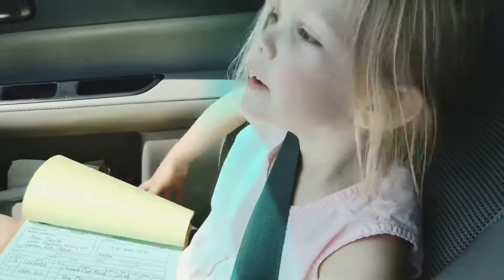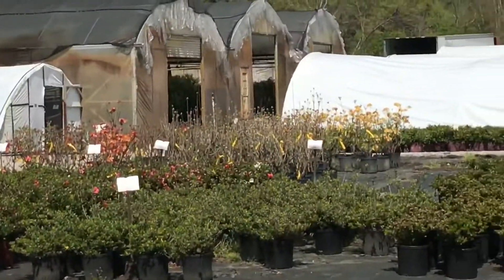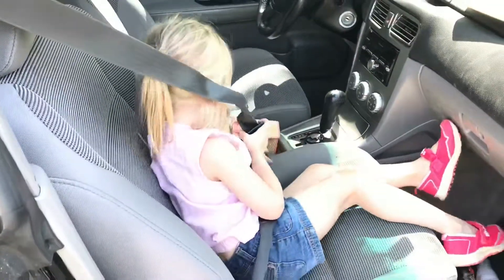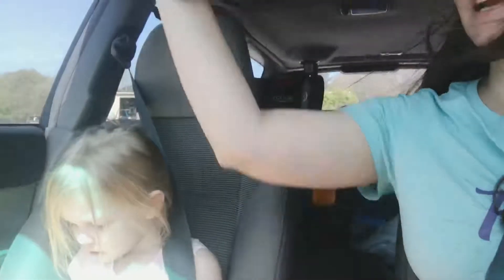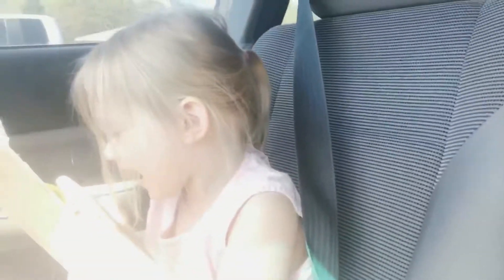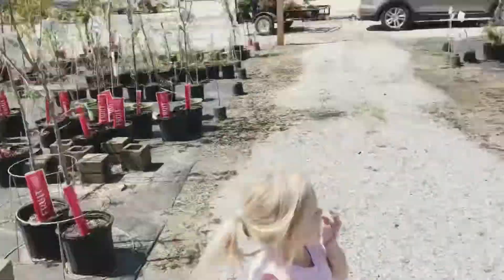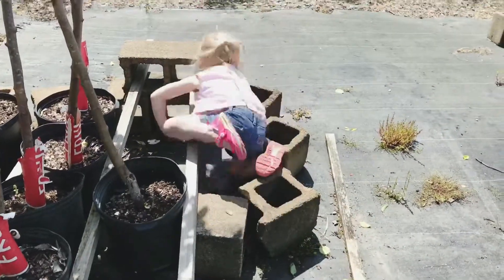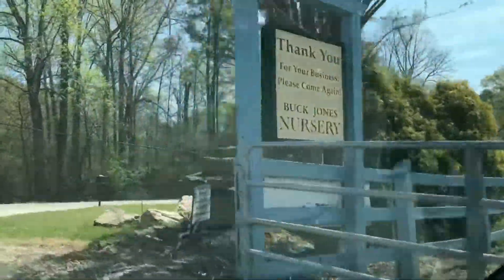Hunting Plants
While hunting for plants at the nursery, Evy learns a hard lesson...and remains adorable.